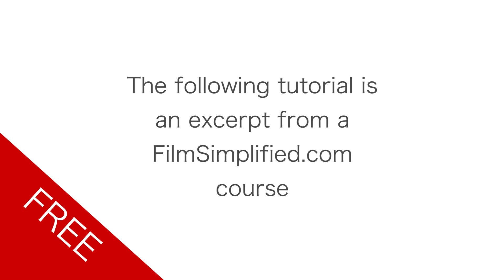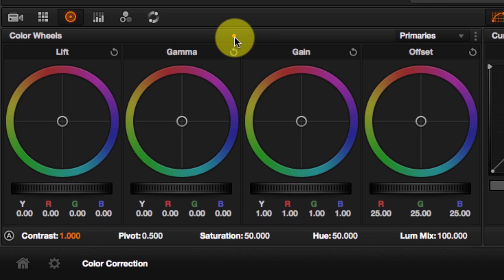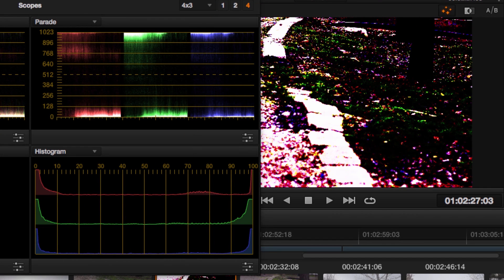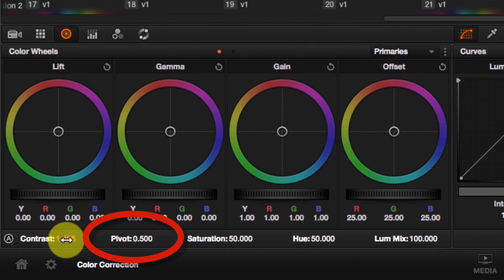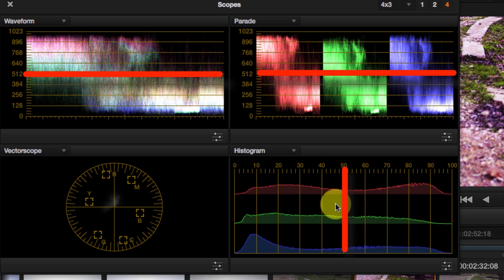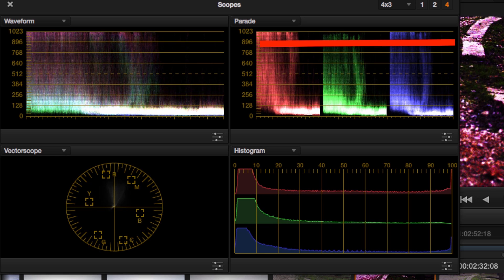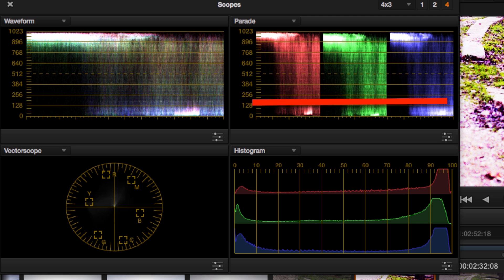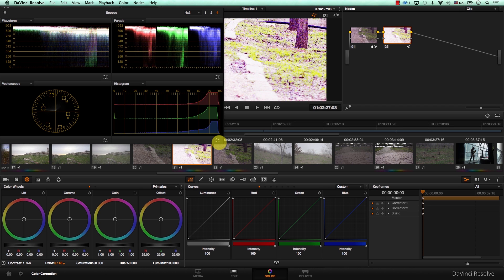How to use the pivot point - Davinci Resolve 11